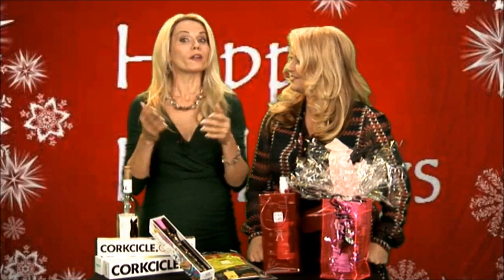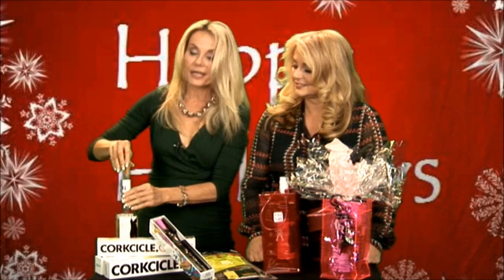BLOOPERS -Top Holiday Wine Accessories Picks From The Wine Ladies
We had so much fun picking our favourite wine accessories for the holidays this year. Although we usually do our TV show in one take and unedited, doing spots like this was a little more challenging but fun! Happy Holidays everyone.
Please visit our online store for an assortment of all of our Holiday Picks!
About The Wine Ladies
The Wine Ladies, Georgia and Susanne founded by entrepreneur sister team in 2003, take life one sip at a time as they share the splendour of food and wine for all and the wonderful lifestyle it entails.  Regular national TV personalities and hosts of their own weekly TV show about wine, food and lifestyle these ladies share their passion and live life to the fullest and without hesitation. Their motto "everything in life somehow comes back to the vine" keeps their audiences entertained and informed.

You can watch The Wine Ladies TV show One Sip At A Time! LIVE every day on line.

The show is a lively, entertaining and educational hour of casual conversation between The Wine Ladies and guests from all walks of life including winemakers, chefs, celebrities, sports personalities, stars and starlets in the world of music, arts and entertainment and leading business entrepreneurs. The Wine Ladies TV One Sip At A Time also films on location at various venues or events including restaurant and theatre openings, winemaker's dinners and galas, charitable events, award shows and more.

Georgia and Susanne deliver their message to the public through their national newspaper columns and their regular food and wine articles and features.

Charismatic and entertaining The Wine Ladies enjoy their live public appearances whether it be hosting an event, fundraiser, gala, an on stage presentation, wine tour or wine tasting. Spreading the word of wine, food and lifestyle to the world through product endorsements and sponsorship programs The Wine Ladies will assist you in getting your message, product or service known to all.

The Wine Ladies enjoy a very active social media platform with significant activity in blogging, video, Facebook Fan Page, TWITTER, YOUTUBE and more.